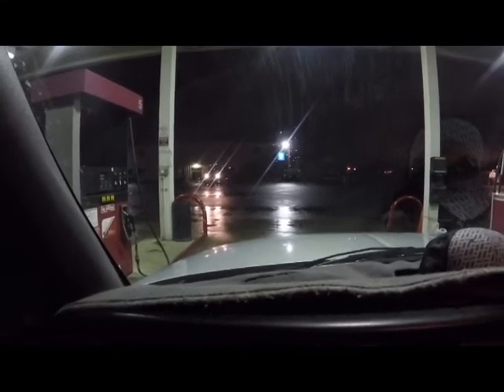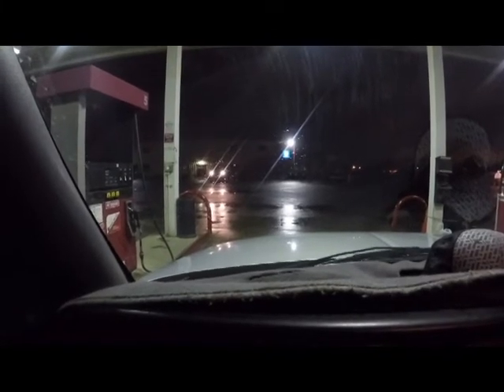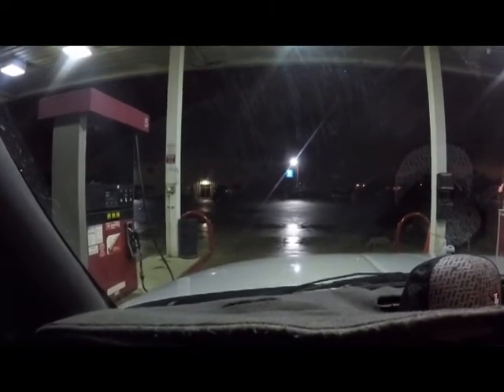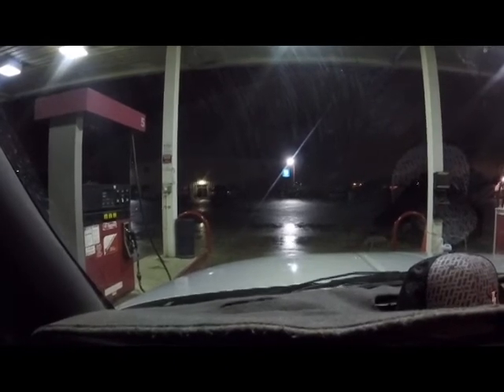Did i install the cp3 WRONG?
SC @DARKSYD33